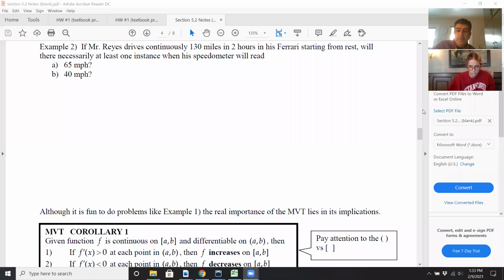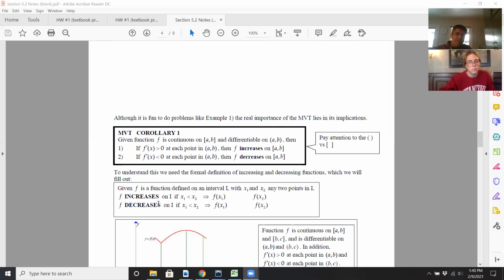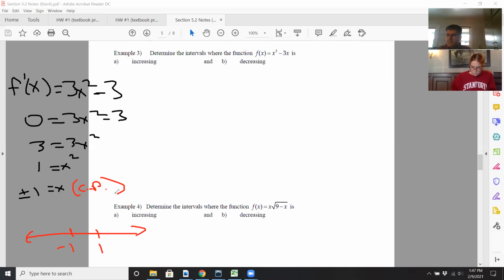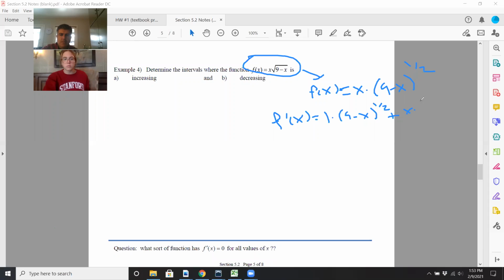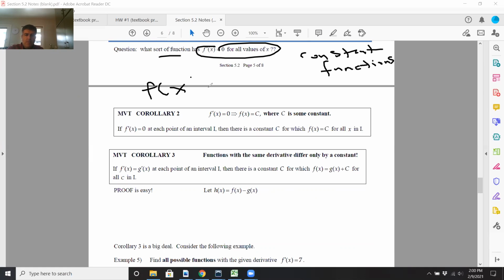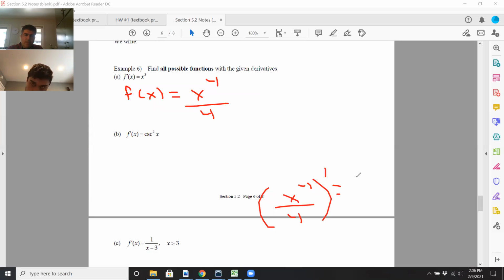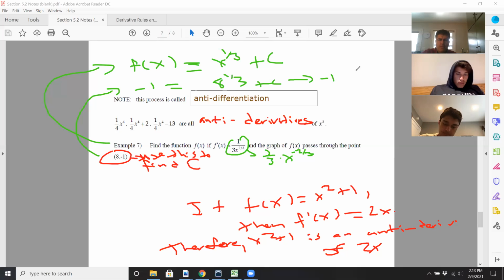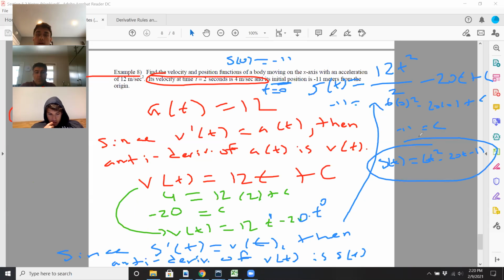AP Calculus AB Session #2 B Period Section 5 2 Notes Pgs 4 8